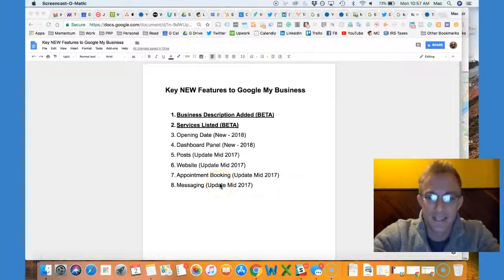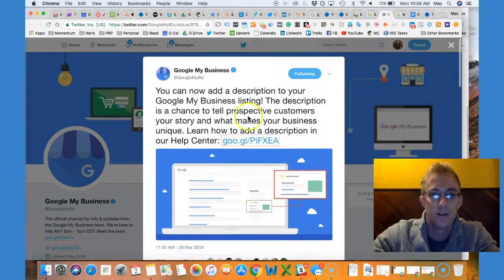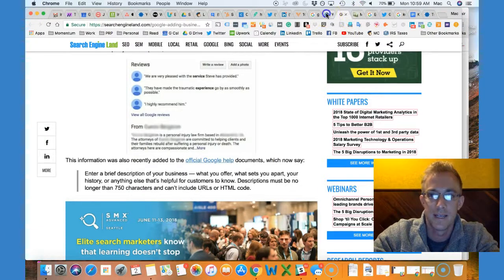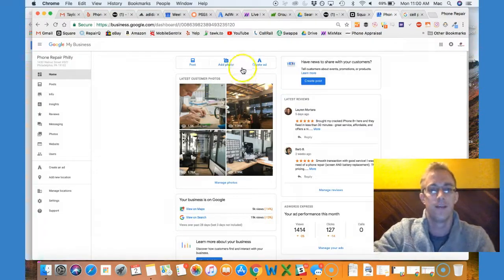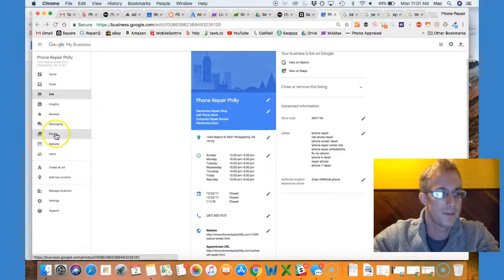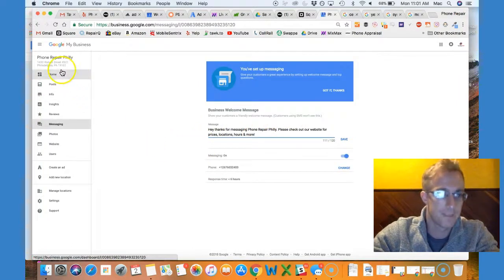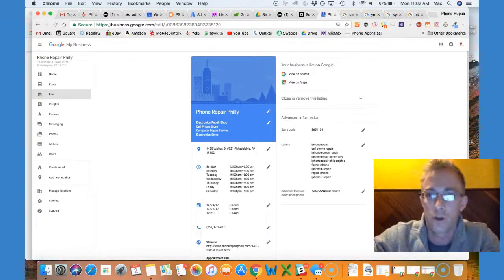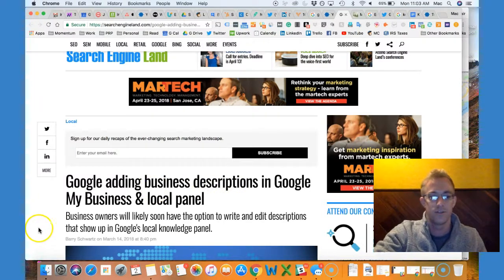Google My Business Updates Business Description & More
Once again Google My Business (GMB) Made another Platform update with re-adding the Business Description to the dashboard. The new dashboard panel has a sleek makeover, but I think the business description could play a more key role. Please watch this video and read the blog for more details.

What happened?

You used to be able to create a business description within the “Info” tab on Google My Business and it would populate during various local search queries as you can see below. This was extremely helpful for local keyword contextual information and consumer knowledge. Then, nothing. All of a sudden Google thought it wasn’t necessary and helpful. Originally this was a feature rolled out by Google+ to add more information about people, places, things … but as Google+ faded, so did the GMB description.

Fast forward ~18 months and Google is back at it with another GMB update where you can once again fill out that description of your business within the information section of your account. I first heard about this from Barry Schwartz with Search Engine Land, and then confirmed by Google My Biz on Twitter @GoogleMyBiz.

Why did this happen?

Well, nobody knows for sure just yet. My thoughts? Well, Google is probably looking once again for more structured content in the knowledge panel that’s provided by the actual businesses themselves. As search focuses more around local, they want to be able to differentiate businesses, especially if a business name is more esoteric. Let’s not forget to mention the implications of the service in relation to the business. Google allows the business owners and managers in GMB to input specific categories, which rolled out with new additions as well last year, but they don’t entirely encompass every type of service, product or category imaginable. So Google might want to give business owners a chance to truly explain who they are and what they do. Makes sense….

This means Google My Business owners and managers can now control what message they want to display for their business profile. You have 750 characters to explain in detail about your products and services. Suggestion: Use all 750 characters. Don’t just write a description. Write your description with a lot of purpose, strategy and keyword contextual content. I thoroughly believe this keyword context content will play into the structured snippets and local search results.

Simply log into your Google My Business account and go to the “Info” tab and down to the “Business Descriptions” section. Here is where you can explain more about your business. Find relative terms on top of your core business explanation. Make sure to use a lot of core keywords that you can find just from your own website, metadata or Google suggestions. Use up as much space as possible while accurately explaining the business.

Then What?

Honestly, nobody knows yet. This is still in BETA and there isn’t enough content or information yet about this update. Thoughts around the community can be seen here in the Google advertiser forum for GMB. A lot of people think it was a matter of time but that it won’t have an immediate impact.

Other updates?

Suffice to say ‘Google is making moves’. Seriously. Relatively speaking, they’ve made a lot of changes and updates over the past two years.

Here is my last Google My Business updates video and Google My Business Optimizations Update blog.

Below you can see a list of the core changes I’ve seen within the past 12 months alone.

Business Description Added (BETA)
- You can now add a 750 character description in GMB.
- Released for Beta last week.

Services Listed (BETA)
- Service businesses can list their core services within GMB. We think this is dependent upon the business and their categories listed though as many aren’t seeing this yet.
- Article released today by Barry Schwartz on SEO Round Table.

Overview

If you want to showcase your business and services with Google to reach a larger local audience to get more customers, then I’d strongly suggest updating your business description. It’s that easy. In general, as a rule of thumb, I would suggest updating your GMB account weekly by responding to reviews, posting pictures, adding posts, updating special hours, and anything else you can do to stay topical, relevant and consistent. Google prioritizes results for the best local businesses that aren’t only hyperlocal, but also update their accounts and get good reviews.